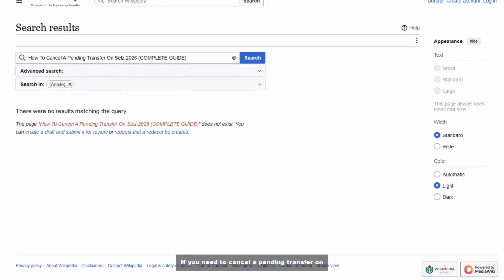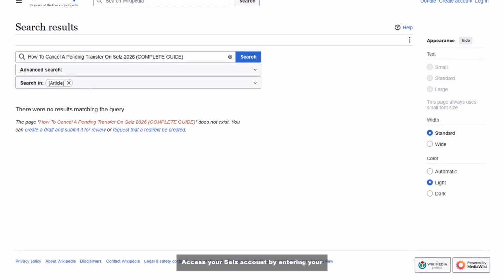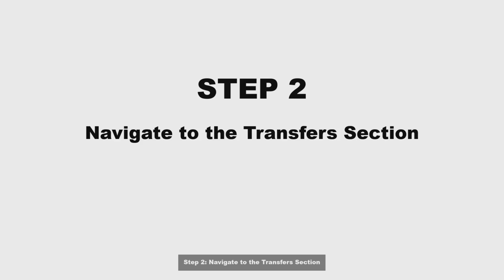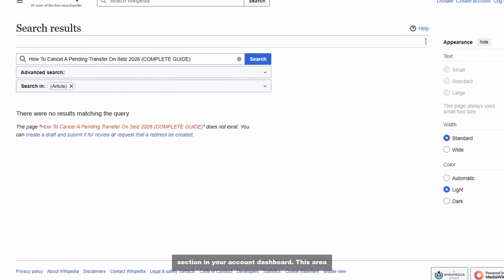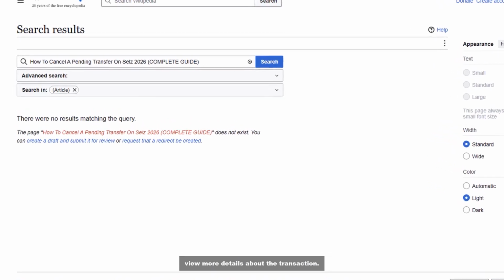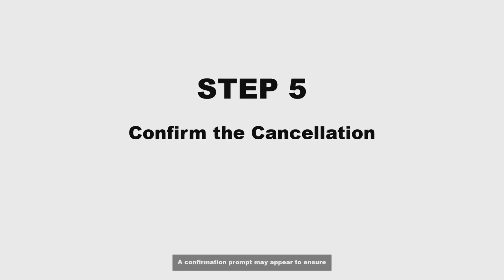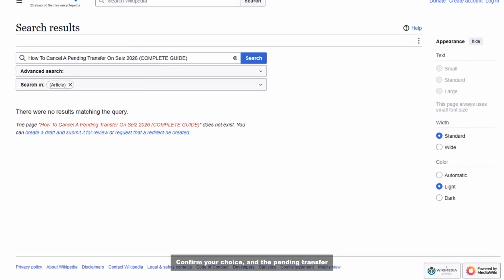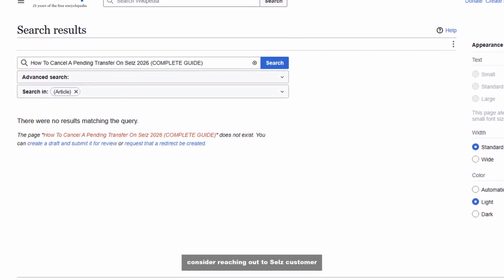How To Cancel A Pending Transfer On Selz 2026 (COMPLETE GUIDE)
In this video, we provide a complete guide on how to cancel a pending transfer on Selz 2026. If you're facing issues with your transfer and need quick solutions, this tutorial covers all the necessary steps.